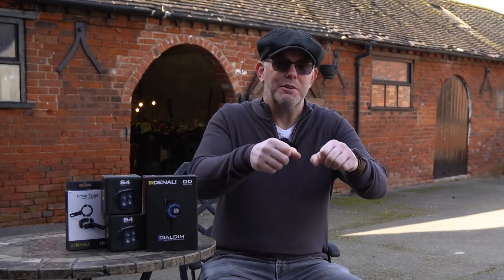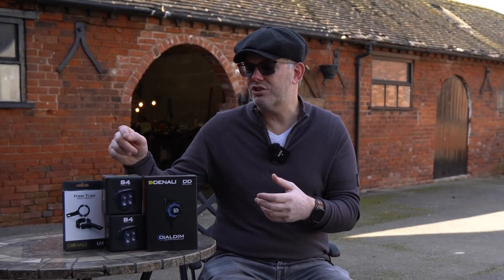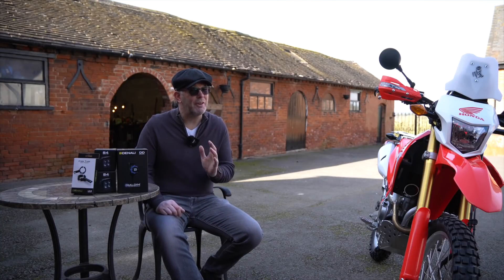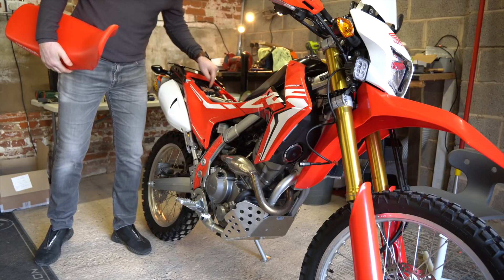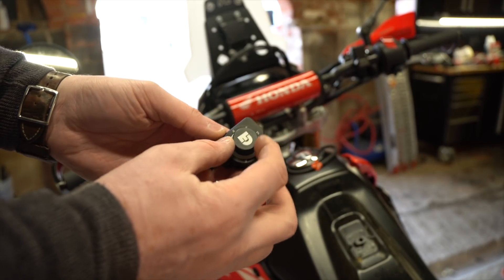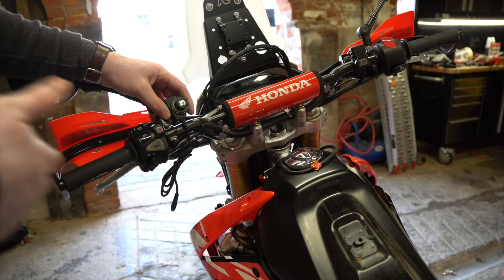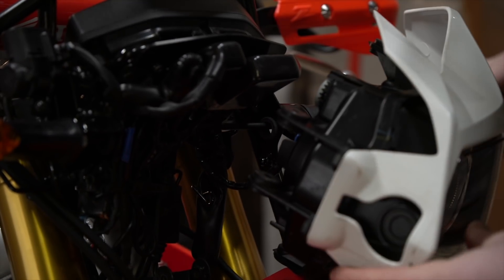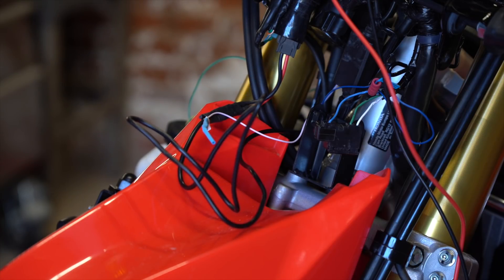Installing The Denali Dial Dim Controller. Honda CRF250L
Sony a6400
Iphone13 ProMax

KTM 1290 Super Adventure S (2021)
BMW R1250GS Adventure TE (2021)
Honda CRF250L (2018)